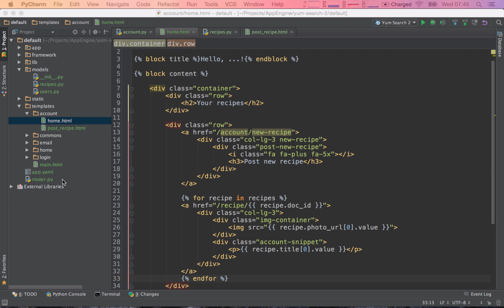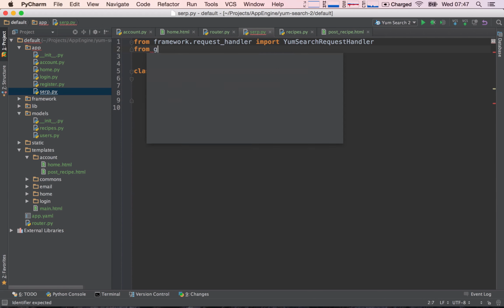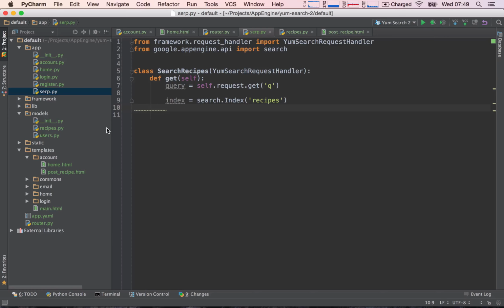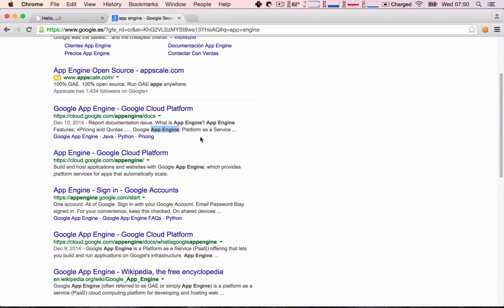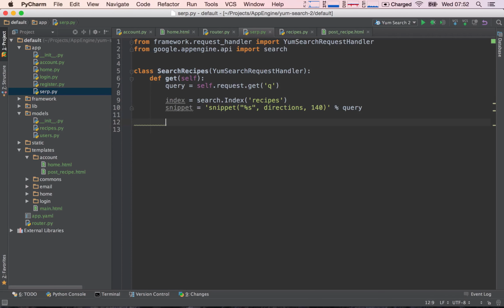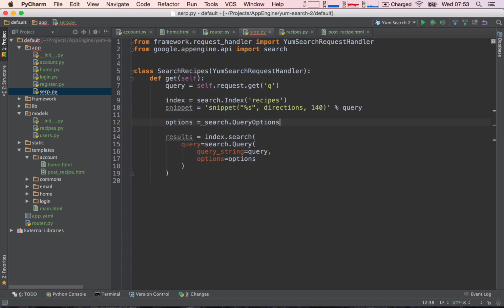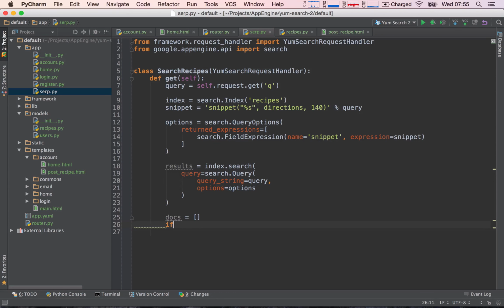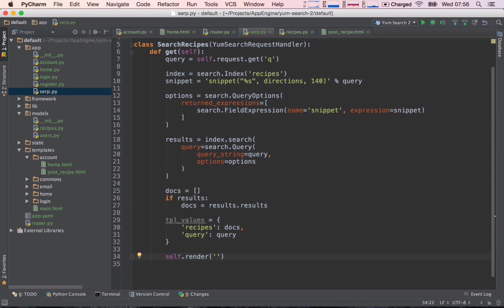Section 08 - Lesson 03: Creating our Search Query for the Search Results Page